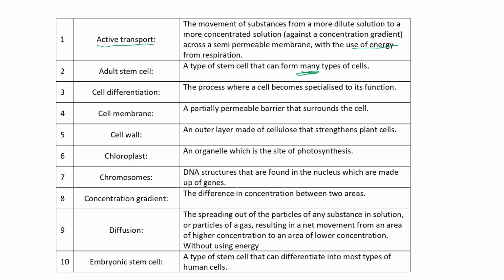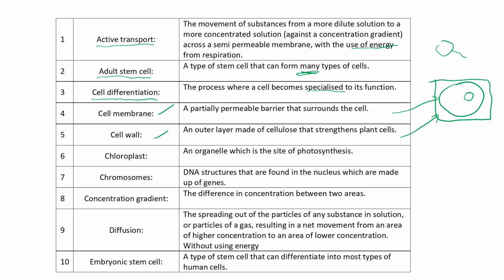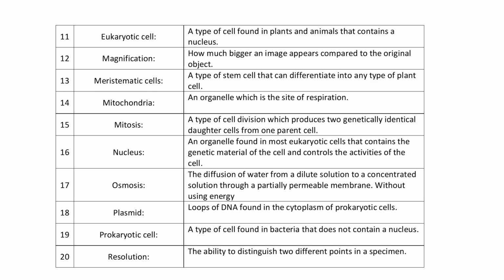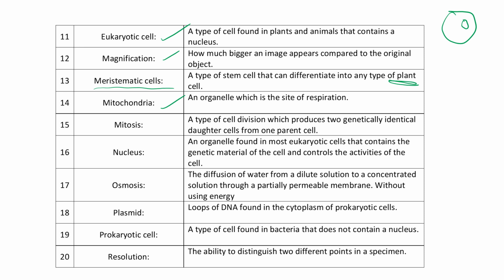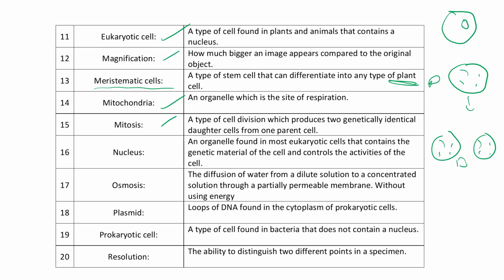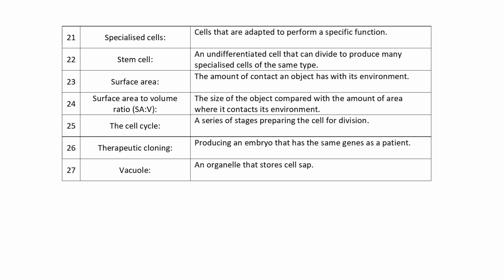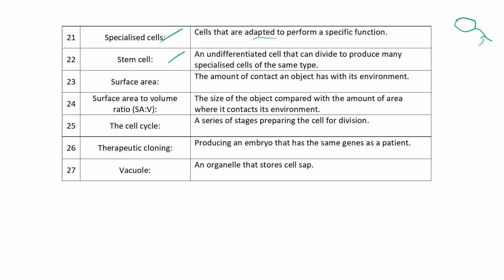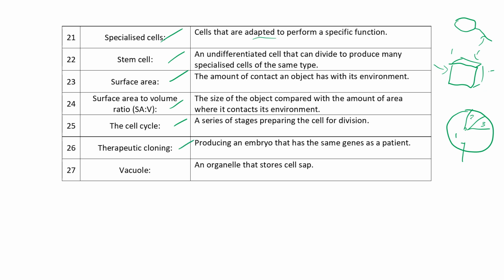Cell biology key definitions video